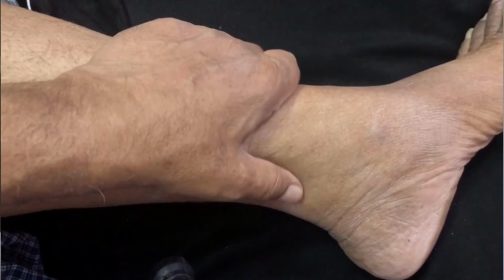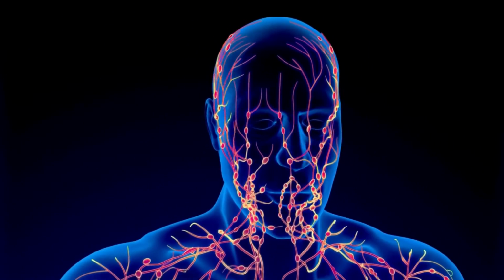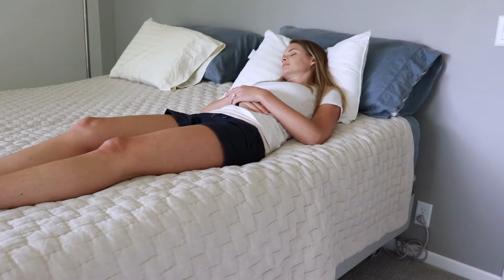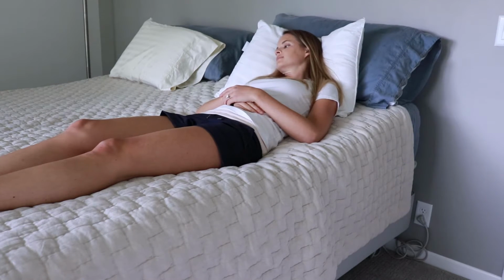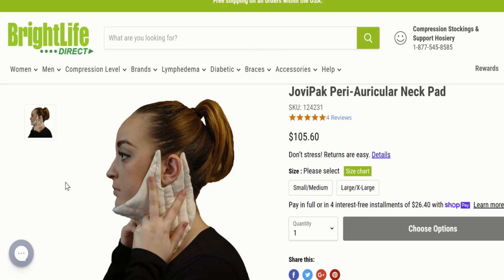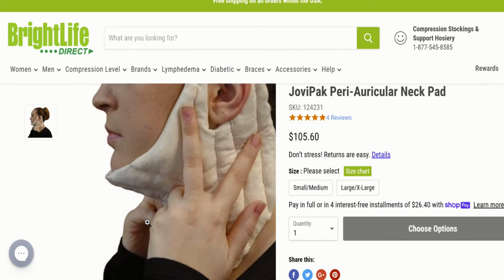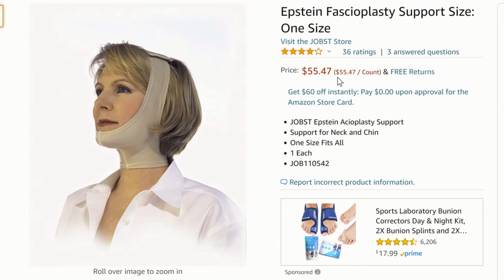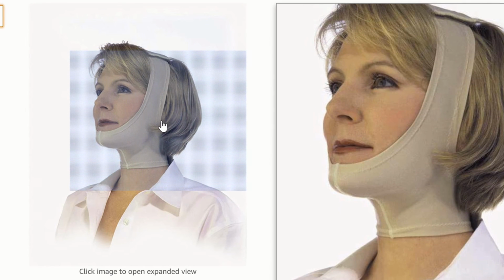How to Reduce Neck and Face Swelling After a Surgery or Lymphedema : By a Physical Therapist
Head, Neck, and Face Swelling is common after cancer treatment, like lymphedema, and plastic surgery. In this video, I share the main ways we treat head and neck lymphedema and reduce swelling after facelift or plastic surgery.

𝐏𝐫𝐨𝐝𝐮𝐜𝐭𝐬 𝐒𝐡𝐚𝐫𝐞𝐝 𝐢𝐧 𝐭𝐡𝐢𝐬 𝐕𝐢𝐝𝐞𝐨
JOBST Epstein Fascioplasty Support
4” round ice packs (pack of 5)
Wedge Pillow Option
Another Popular Wedge Pillow Option

00:00 Intro
00:59 Treatment #1
02:19 Treatment #2
04:43 Treatment #3
04:59 Lymphedema Options
07:09 After Face Surgery Options
07:26 Treatment #4

*I am a physical therapist, but not your physical therapist. Although I do monitor comments, I cannot respond to personal medical questions. Please know that these are questions for your own doctor or provider as this is general information only. Thanks!